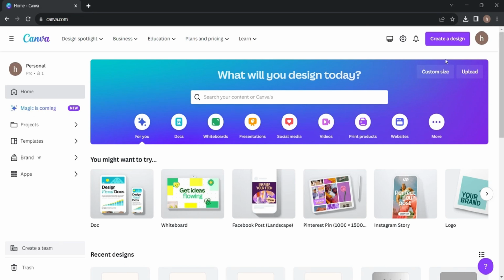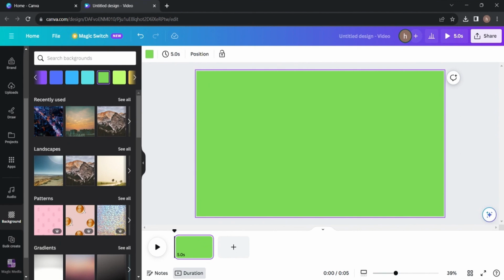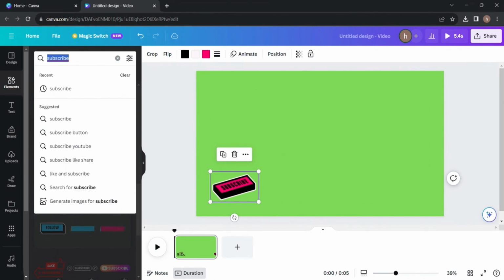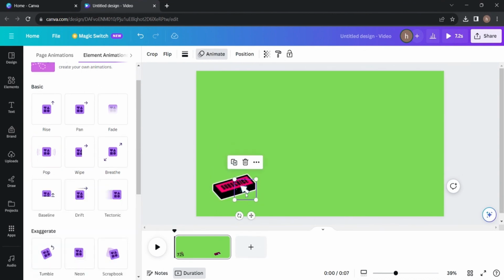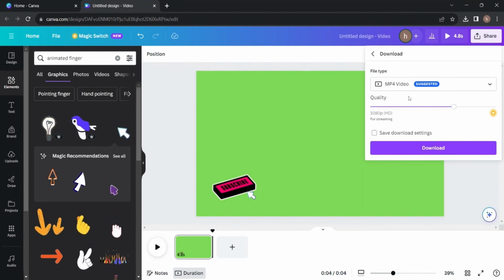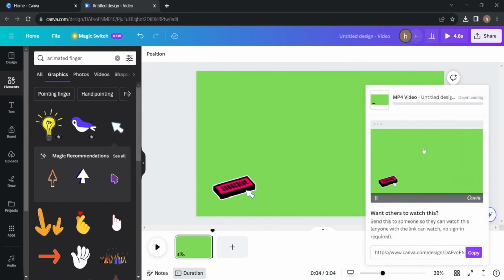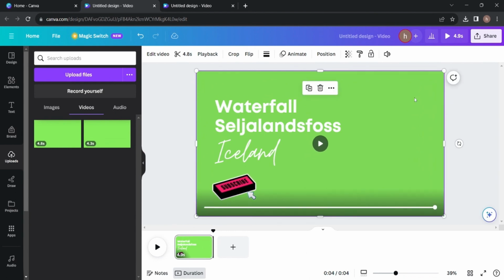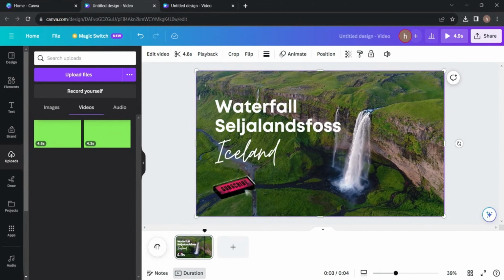How To Use Green Screen In Canva